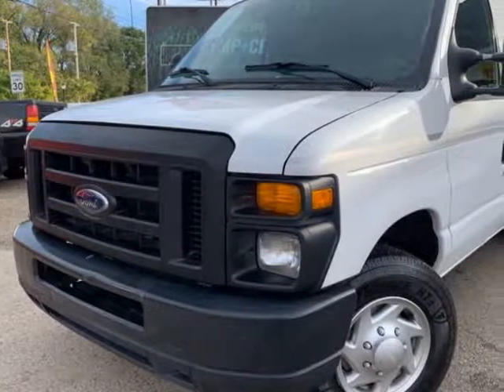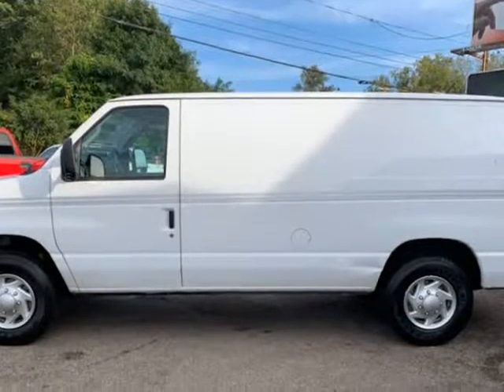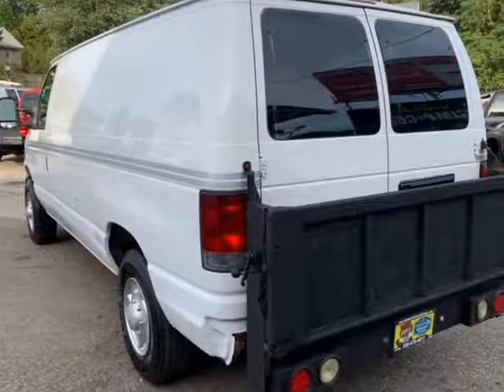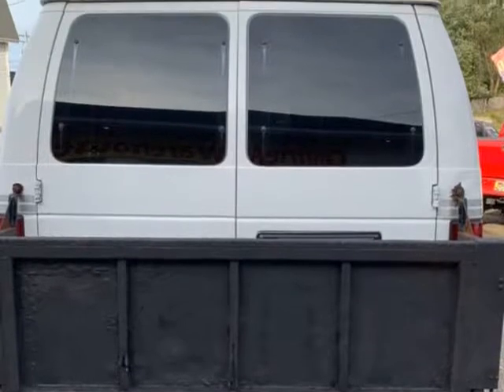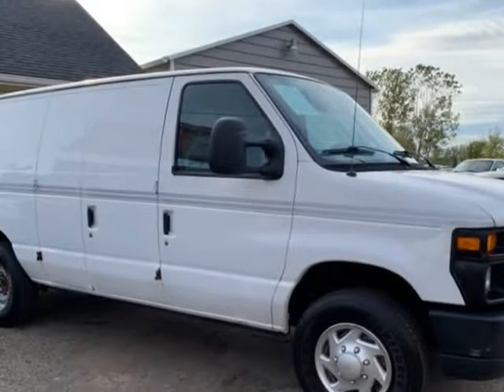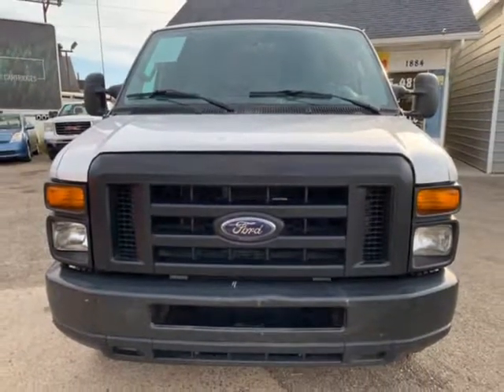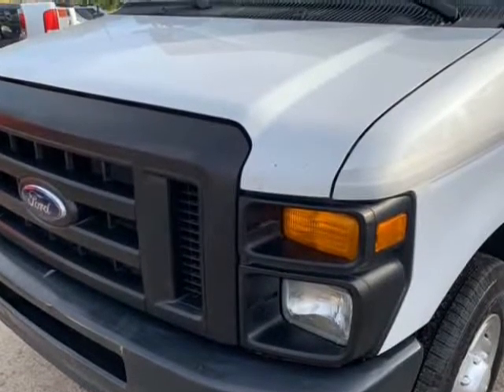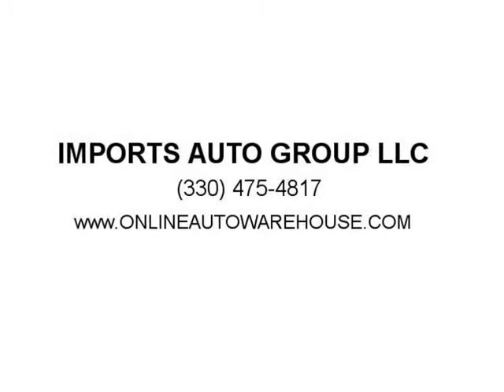2011 *Ford Econoline Cargo Van E250* W/POWER TOMMY LIFT AND SHELVINGS 4.6L V8 ENGINE AUTO RUNS...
1884 S. Main St.